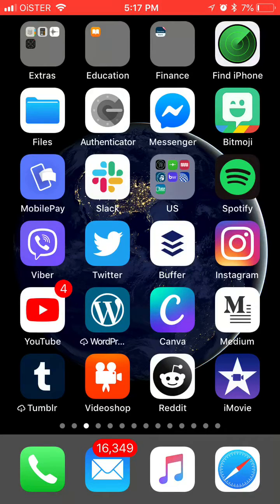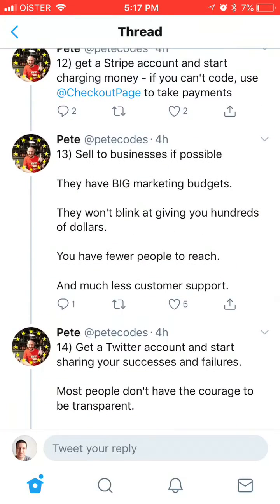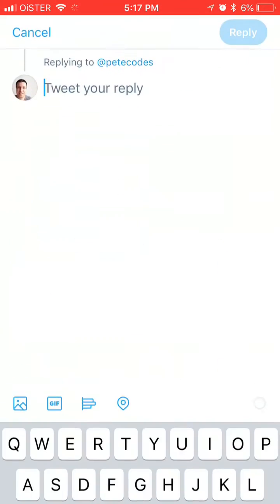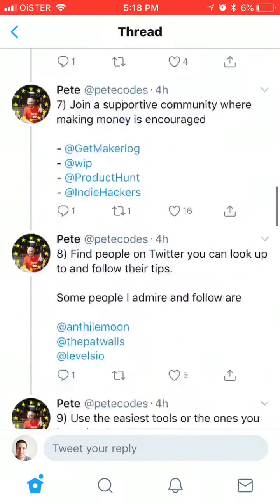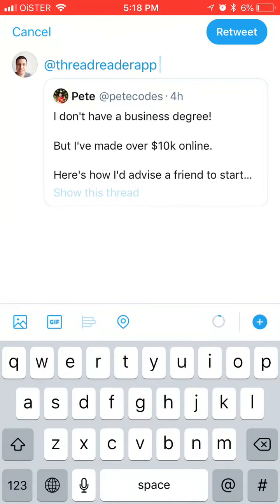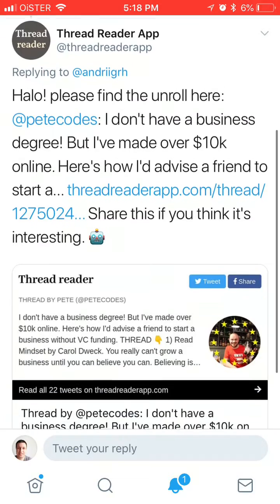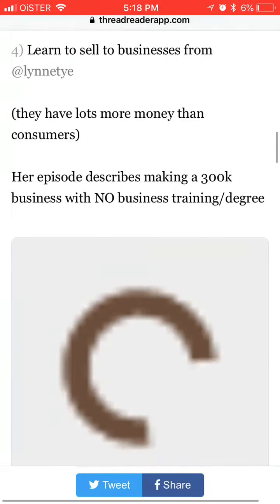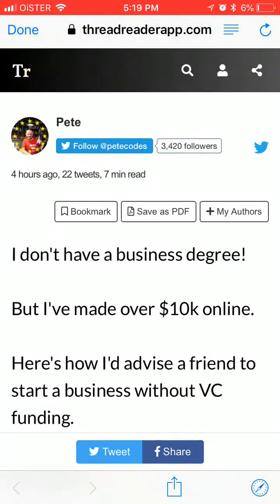How to UNROLL A TWEET?